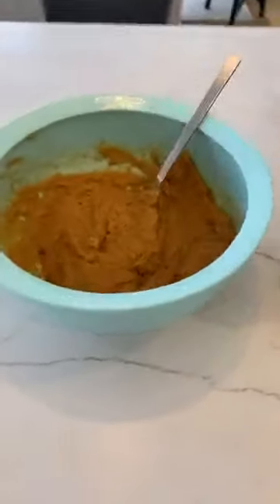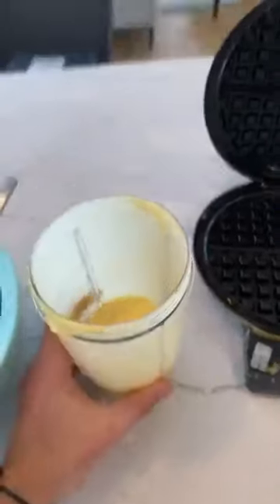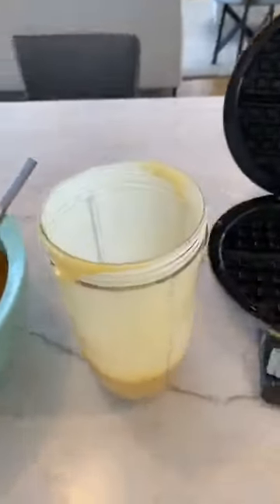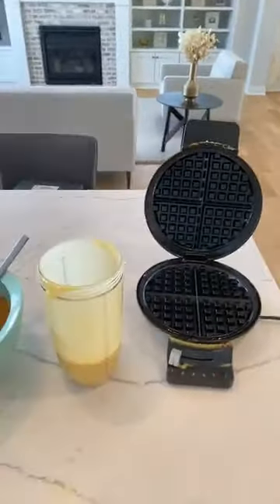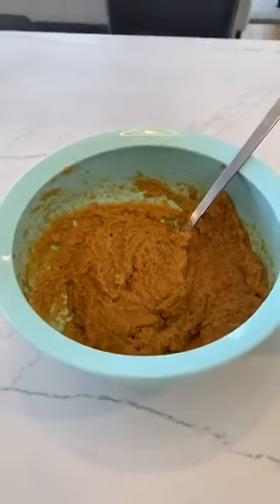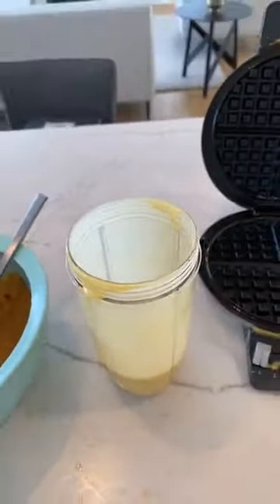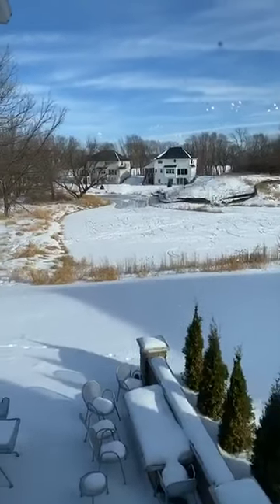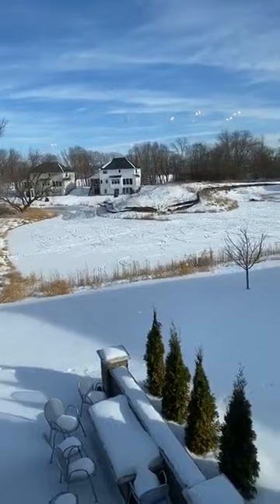Scots Keto Kitchen - Keto Waffles - 2 recipes! Part 2 of 2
My name is Scot Pekarek.  I have Brain Cancer (Grade 2 Glioma).  Welcome to my story!  Nothing could prepare me for this, but I'm going to fight for my life and the lives of others.  I'm inviting you into my story in hopes that it will help you or someone you love have courage if suffering from a similar affliction!  I'm fighting for my family, myself and all of humanity that wants to join me on the journey! You will experience raw, honest and sometimes a little profanity as we tell a real life tale of this fight.  May it serve you in your own battles!  Brain Cancer can kiss my very white ass!

First I need to say that I am not a Doctor.  I am not giving medical advice.  I am not prescribing drugs or treatment options.  Please work with your health care provider to understand what you can do in your specific situation.  We are all beautifully unique in our body composition, please work with your trusted advisers to come up with a plan that works for you.

The resources below I have compiled from a variety of sources that have either been recommended to me or that I've found in my search for answers.  I will update the list from time to time as my evolution continues.

No holds barred introduction to the power of fasting, Keto and the power you gain from both.  This was the kick in the nuts I needed to stop my destructive eating and drinking habits.  FYI: Cole Robinson is doing more good for people than most humans I know. People want to judge him for his style, however some people need a kick in the ass, just like I did. Love isn't always a hug and a kiss, sometimes Love is a kick in the ass to get us moving!

DR. DOMINIC D'AGOSTINO
Professor at the University of South Florida.  Incredibly cerebral individual that breaks down nutritional Ketosis better than anyone:

Joe Tippens blog and story about how he used Fenbendazole (Panacur c), to survive a Cancer Death sentence.  Very inspirational to me!

For me, watching Thomas talk about the body and Ketogenic diet is like combining biology class with weight lifting and Baywatch.  This man knows his stuff.  Super positive and educational.

Travis Christofferson established this foundation to support research on novel approaches to cancer management using non-toxic metabolic therapies - His book, “Tripping over the Truth: The Metabolic Theory of Cancer”, is also recommended reading. Travis’ Foundation and book can change the paradigm by which all cancers are treated.

Each person will need to work with their health care provider to determine their personal health decisions.  I am not a doctor.  I am not a scientist.  I am not prescribing any medicine.  I am not recommending any medication, over the counter or not.  I am not recommending any other supplements. The are my choices and my story.   I hope that someday the main stream media, medical and big pharma players will pay attention to alternatives out there.y story in hopes that it will help you or someone you love have courage if suffering from a similar affliction!  I'm fighting for my family, myself and all of humanity that wants to join me on the journey! You will experience raw, honest and sometimes a little profanity as we tell a real life tale of this fight.  May it serve you in your own battles!  Brain Cancer can kiss my very white ass!